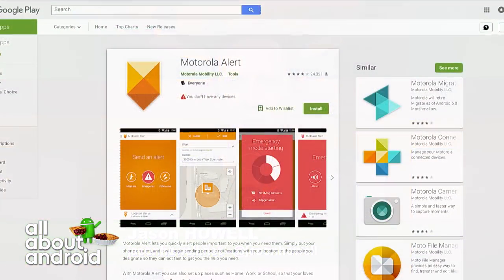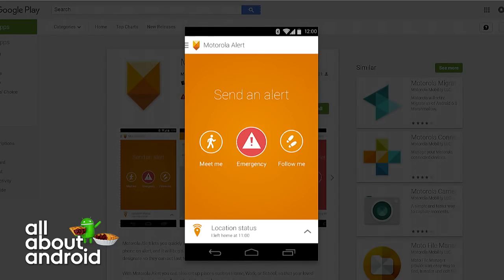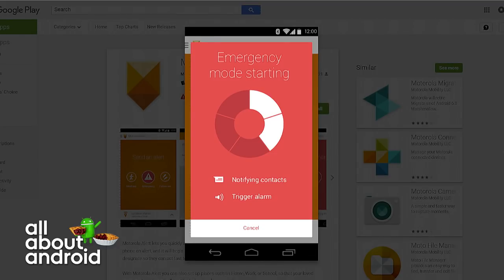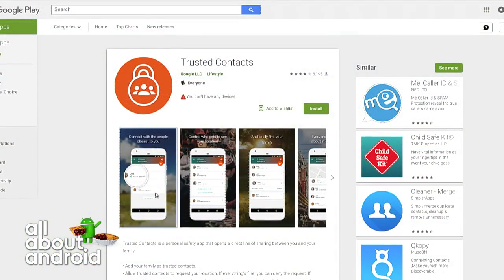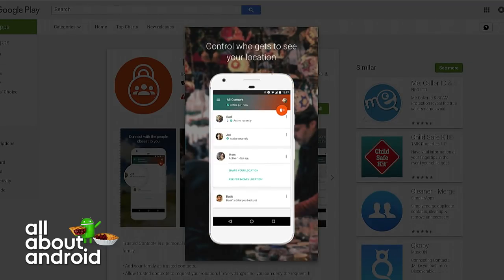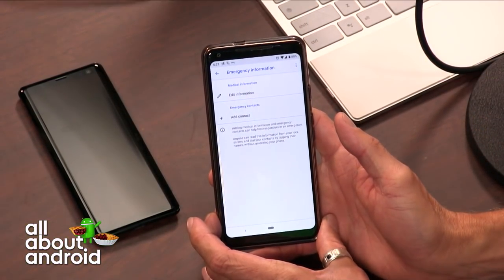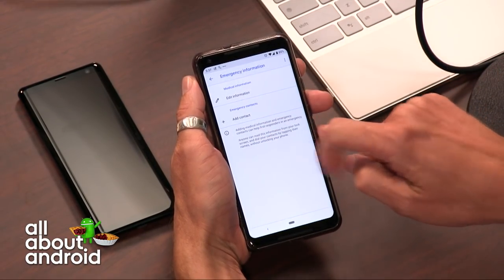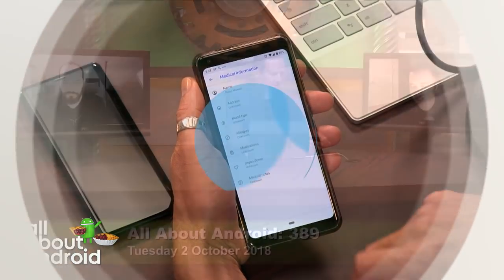Emergency SOS feature for Android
An emailer asks if a feature exists for Android that allows a user to activate an emergency SOS mode to send selected contacts a message in times of trouble.